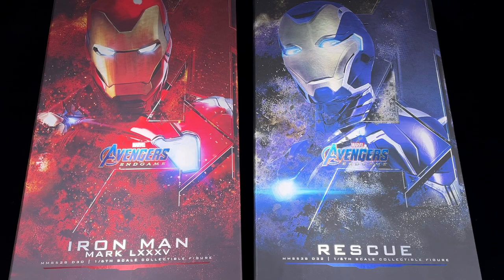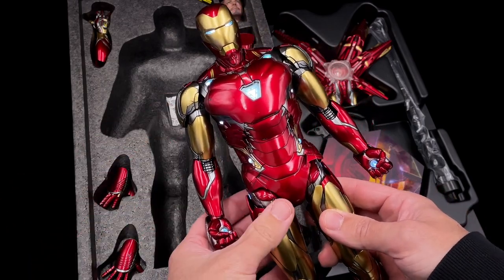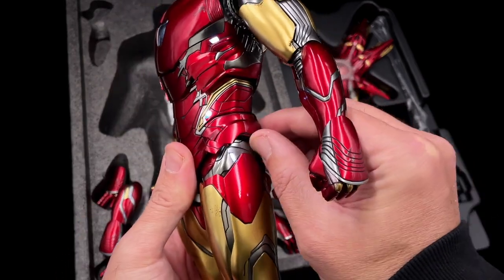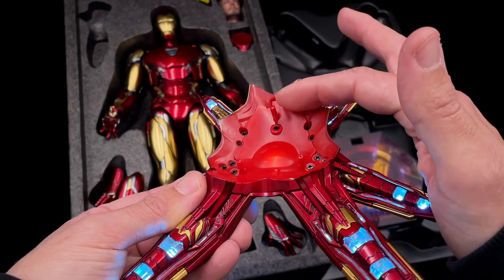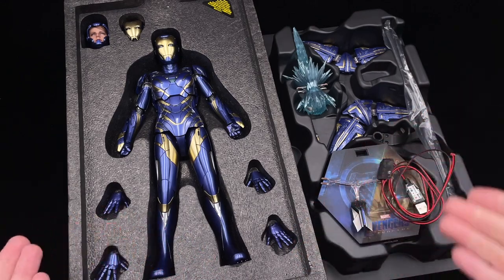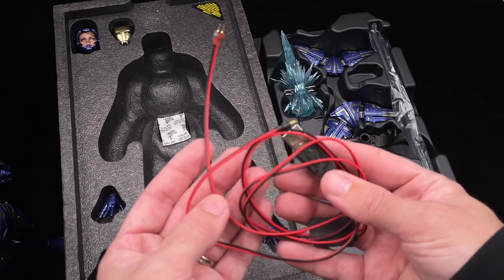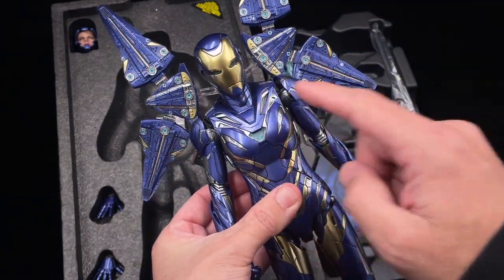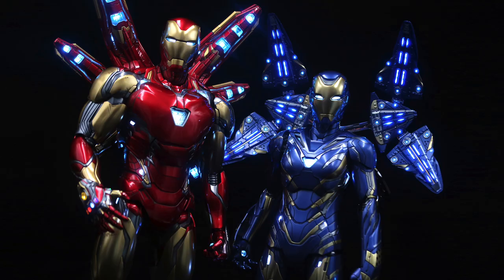Hot Toys Iron Man MK85 & Rescue LED Touch System by Morgan's Workshop Review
Say goodbye to batteries with this great mod for your Hot Toys Iron Man!